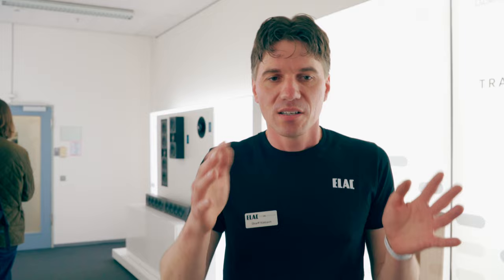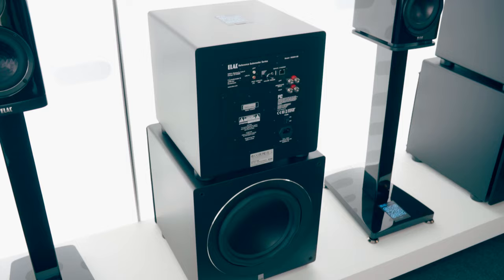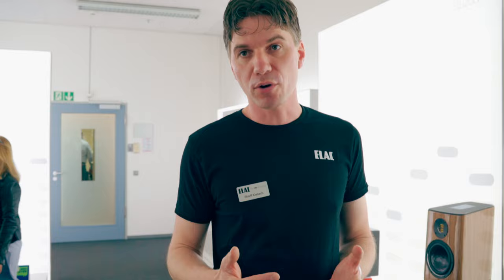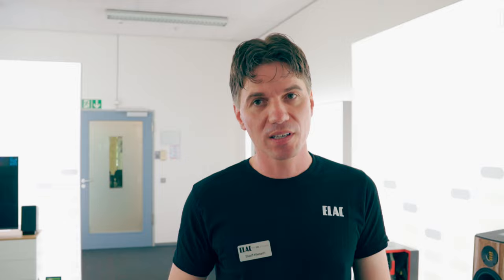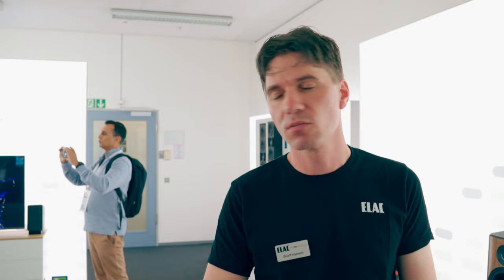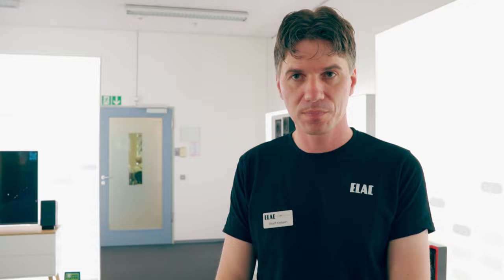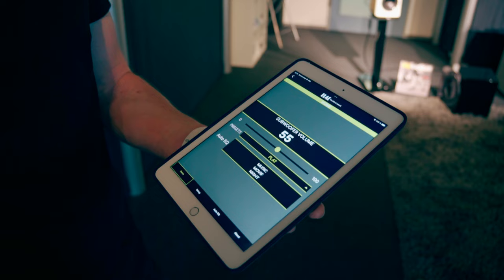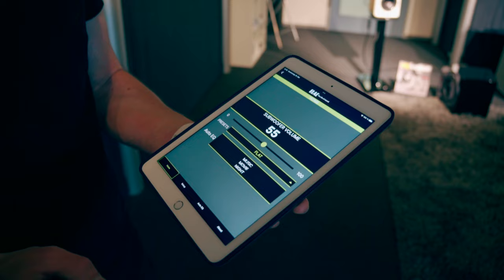ELAC VARRO - 7 NEW High Performance SUBWOOFERS at High End Munich Show 2023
🔴 FOR MORE INFO ⬇️

The new Varro line-up consists of three separate series, the Premium Series, Reference Series, and Dual Reference Series.

“These new subwoofers were developed by a passionate group of individuals whose sole purpose is to bring a new dimension of sound quality into your home. All models are best-in- class, delivering deep bass, power, and dynamic ability, cosmetically blending to any environment, and can be enjoyed at any listening level” said Joe Riggi, CTO, ELAC.

PREMIUM Series:
The Premium Series includes three models: the PS250-BK, PS350-BK and PS500-BK with different dimensions, amplifier outputs, and driver sizes. They utilize a 10",12" or 15" driver respectively, which is paired with a large magnet and housed in a bass-reflex cabinet. Driven by powerful amplifiers that use efficient BASH® technology to deliver either 250, 350 or 500 watts, they lay the foundation for an impressive and powerful performance – ideal for completing stereo systems or home-theater installations. The ELAC SubControl 3.0 app provides extensive functions such as automatic calibration and convenient operation.

REFERENCE Series:
The two models RS500-B and RS700-B in the Reference Series offer impressive acoustic performance as well as technical refinements. The eye-catching new cone surrounds for the 10" and 12" drivers employ HEX technology for greater linear excursion and even lower distortion. Sealed cabinets constructed from 30-mm-thick MDF paired with either 500-watt or 700-watt BASH® amplifiers guarantee an incredibly accurate and dynamic performance. The black satin finish and removable fabric-covered grilles give the compact subwoofers a subtle appearance. Here too, the ELAC SubControl 3.0 app offers extremely convenient operation with an automatic calibration function that balances the subwoofer with the room’s acoustics.

DUAL REFERENCE Series:
The DS1000-GB and DS1200-GB models in the Dual Reference Series utilize the same equipment as the Reference Series but with added special features. Firstly, both models feature two drivers with HEX technology, which are installed opposite one another in an impulse-compensated configuration. This means that mechanical forces inside the sealed cabinet made of 36-mm-thick MDF cancel each other perfectly…leaving nothing but perfectly generated airborne sound. The pairs of 10" or 12" drivers combined with the extremely powerful BASH® amplifiers rated to 1000 or 1200 watts respectively deliver an unbelievably precise yet musical presentation in the low-frequency range. An elegant high-gloss black finish and compact dimensions make the Reference Series the ideal choice for those seeking uncompromising HiFi performance from a room-friendly device.

ELAC VARRO Subwoofer Series: Prices and availability:
All Varro Subwoofers are available by the end of March 2023.

PS250-BK         749,00 €
PS350-BK         849,00 €
PS500-BK      1.049,00 €
RS500-SB      1.299,00 €
RS700-SB      1.499,00 €
DS1000-GB   2.499,00 €
DS1200-GB   2.799,00 €